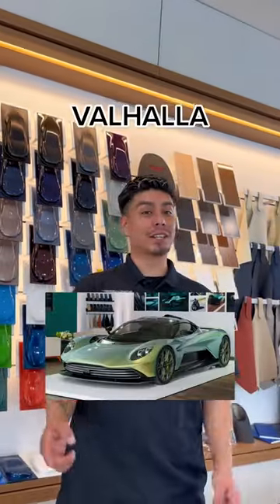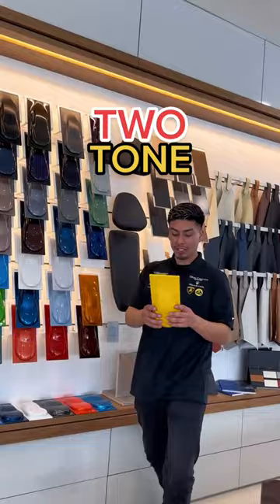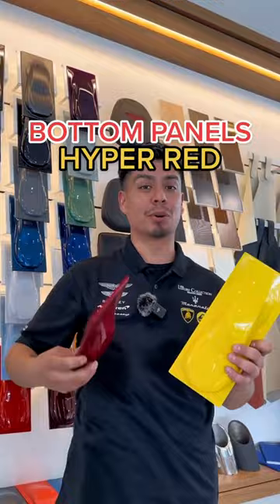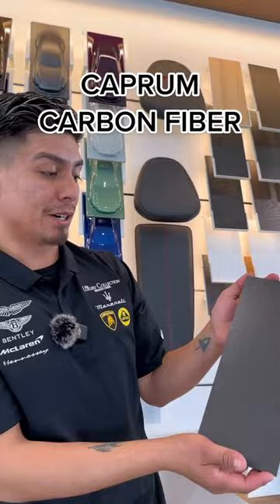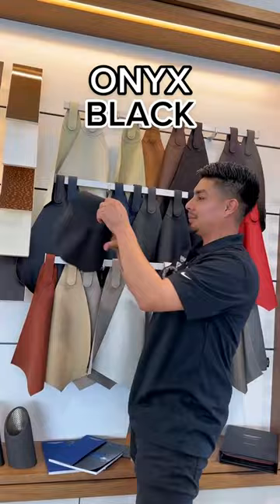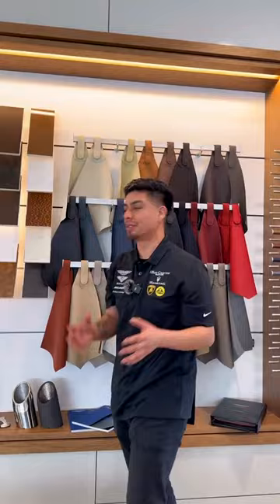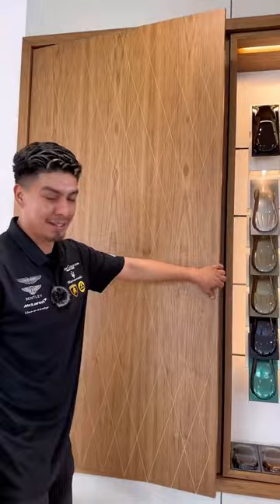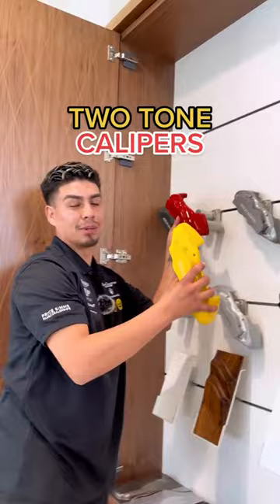Craziest Aston Martin Valhalla Build 🚀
BUILDING the Brand New Aston Martin Valhalla ❤️💛🏎️ Astonmartin valhalla @navibanx @astonmartin @astonmartinf1

Come in TODAY!
The Luxury Collection Walnut Creek